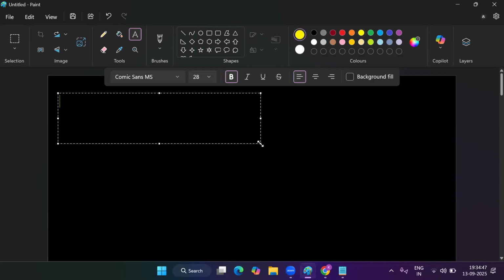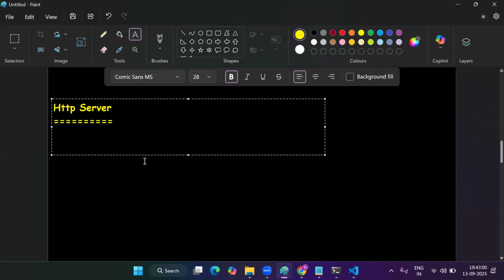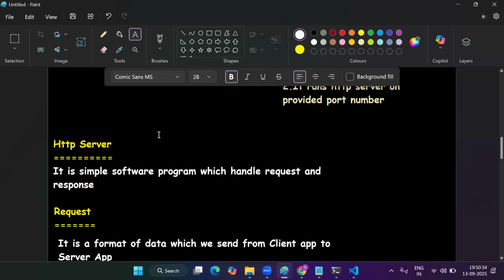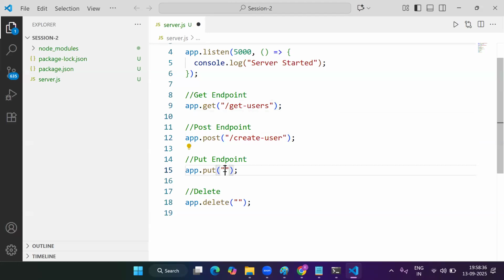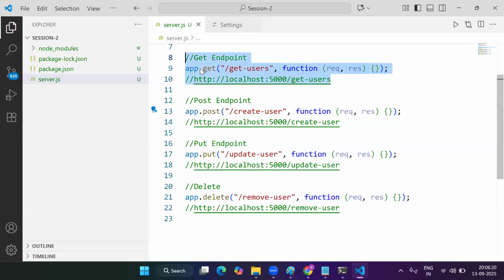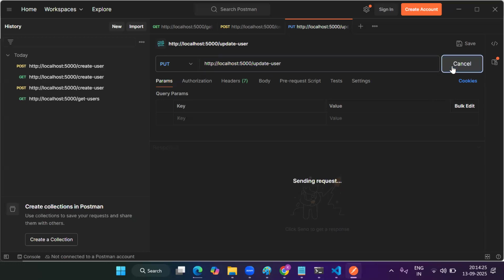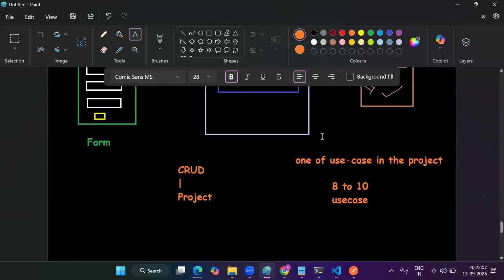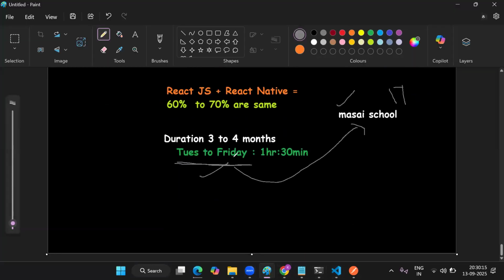S02_Rest API Development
🚀 **Understanding HTTP Server, Requests, Responses, Endpoints & Postman**

In this video, we’ll dive deep into the basics of **how the web works** 🌐. You’ll learn:

🔹 **What is an HTTP Server?**
👉 How servers handle client requests and send responses back.

🔹 **What is a Request & Response?**
👉 Client–Server communication explained with real-world examples.

🔹 **What are Endpoints?**
👉 How APIs expose resources through URL paths.

🔹 **Hands-on with Postman**
👉 Testing APIs, sending GET/POST requests, and checking responses.

By the end of this session, you’ll clearly understand how **backend and frontend communicate** using HTTP and how to test your APIs easily using **Postman**. Perfect for beginners and aspiring full-stack developers! 🚀